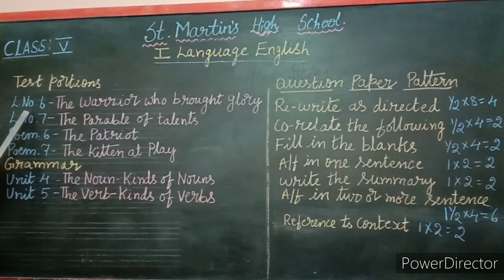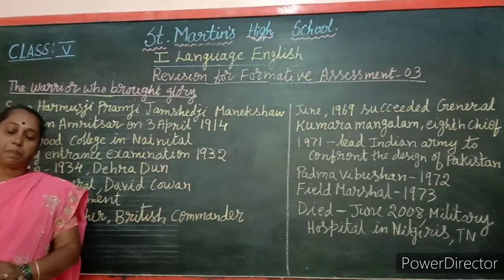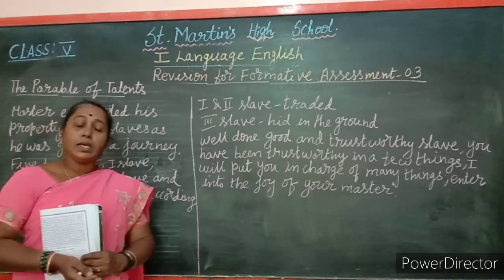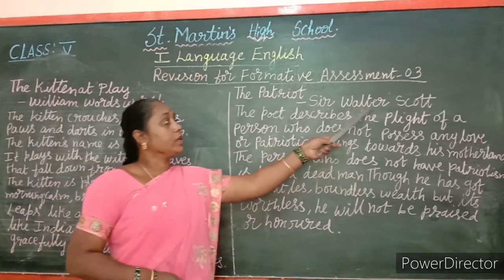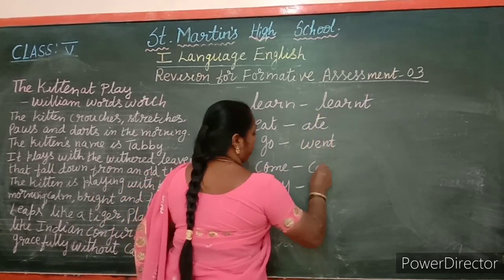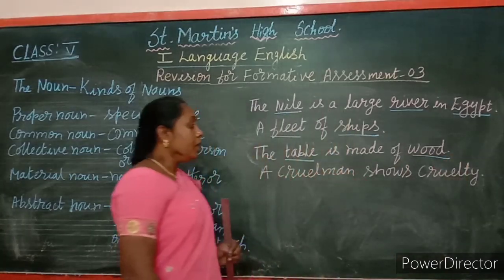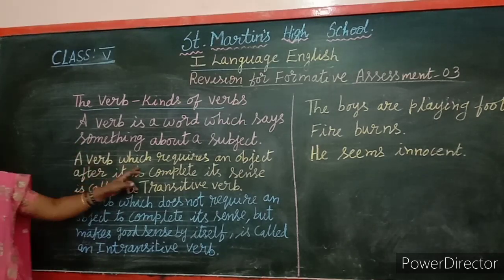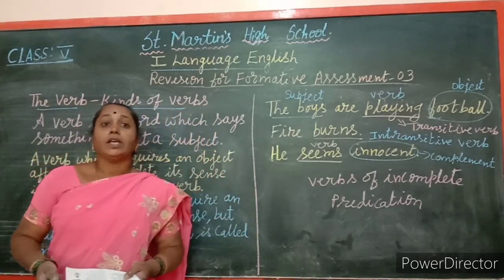V English FA3 Revision